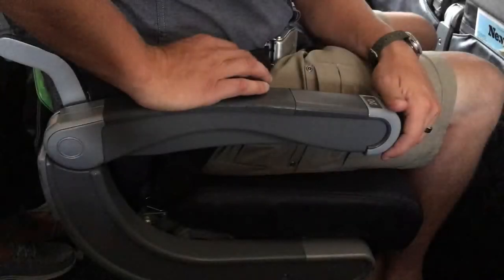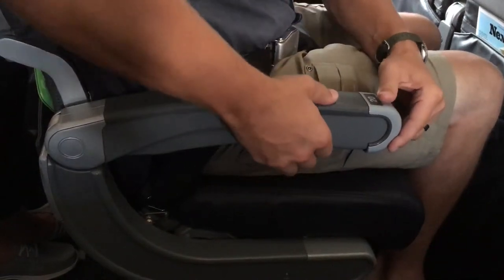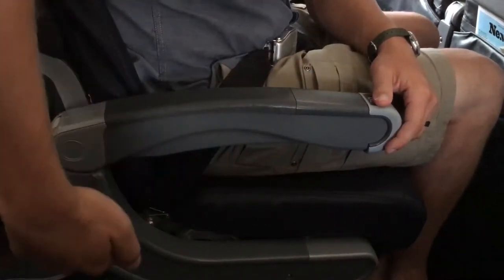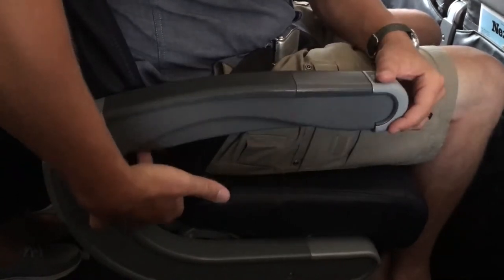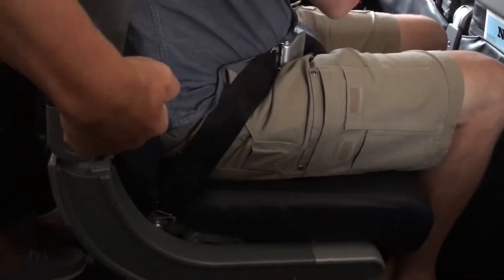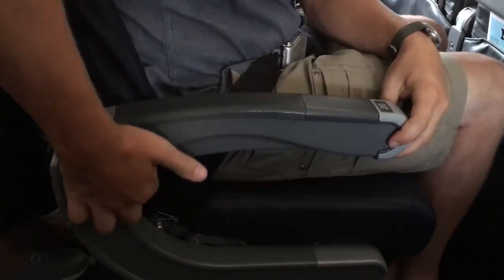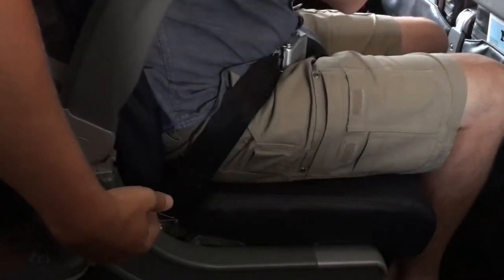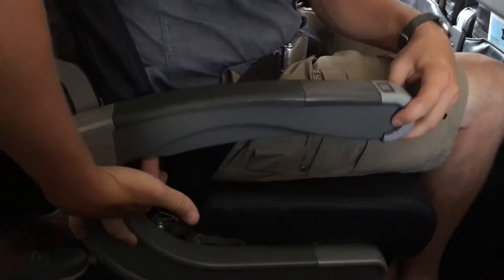Get Rid Of That Airplane Aisle Armrest To Fly Comfortably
This video is going to show you a secret trick so you will know how to raise the aisle armrest on an airplane. Yes, no longer will you have to knock your knee on that pesky armrest when climbing in and out of the window seat. Now you can raise the aisle armrest and get it out of your way!

Travel Airplane Neck Pillow

Ear Plugs

Airplane Lumbar Support

Carry On Luggage